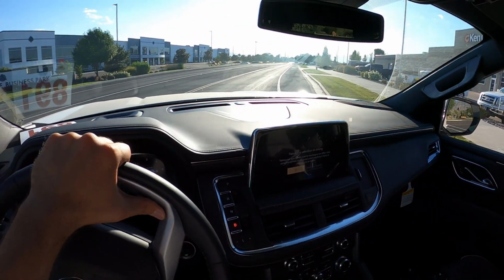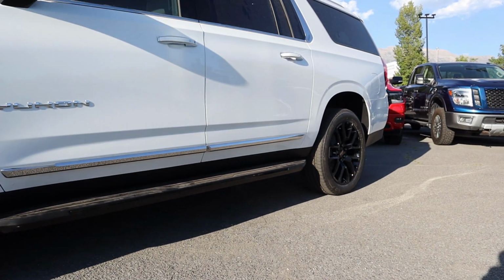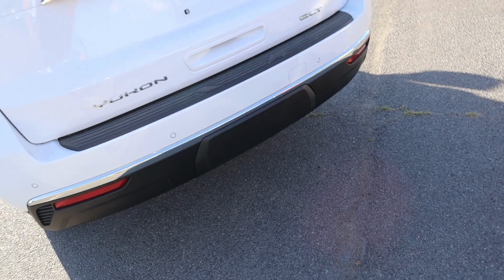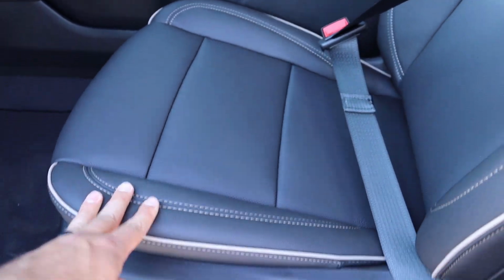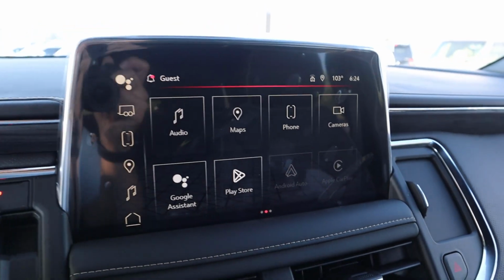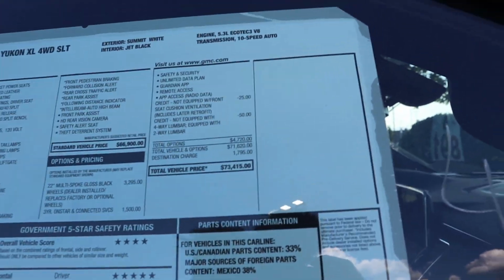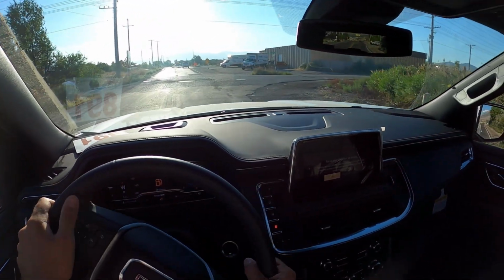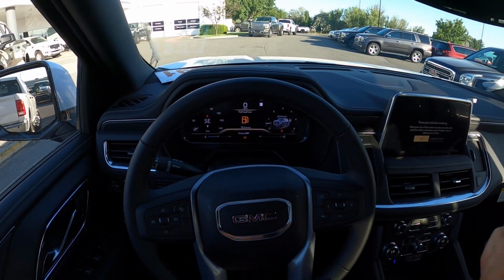2023 GMC Yukon XL: Is This The Ultimate Full-Sized SUV?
Today I drive and review a 2023 GMC Yukon XL SLT!